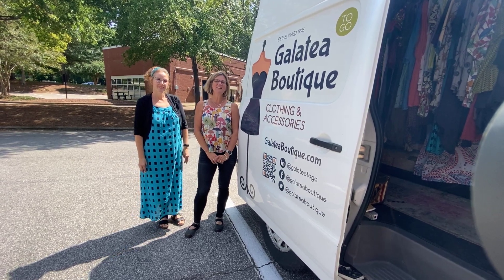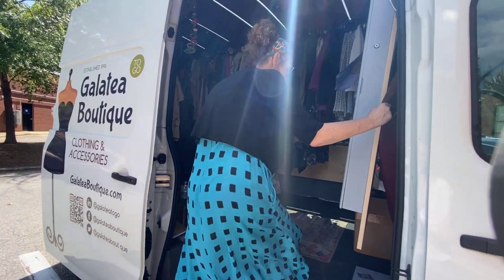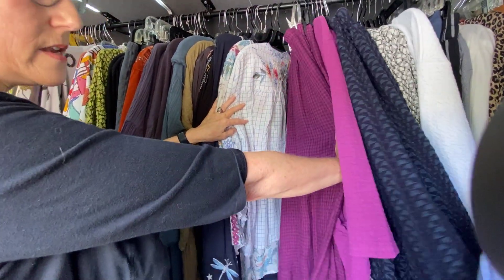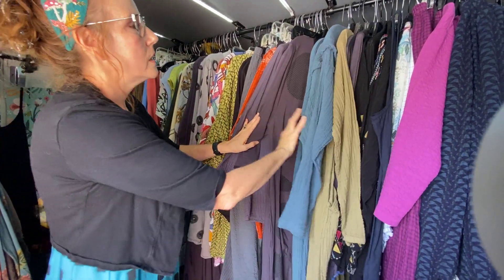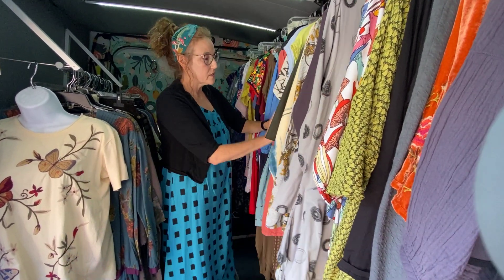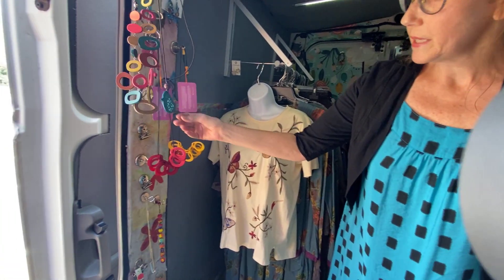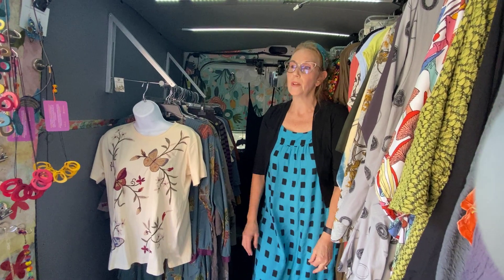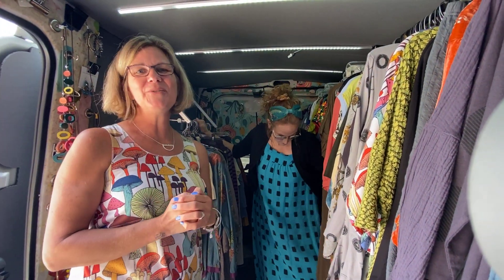Cary Quilting Company, 9/22/22: Climb aboard the Galatea Mobile Boutique with us!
Today, Julianne and owner Cheryl Fraser welcome you inside the Galatea Mobile Boutique! This wonderful van full of handmade clothing will be a great part of our Handmade Market on 10/15/22 at Cary Quilting Company in Cary, NC!

Her giveaways include one of the fun skull candles and a small handmade bag. Comment for a chance to win!